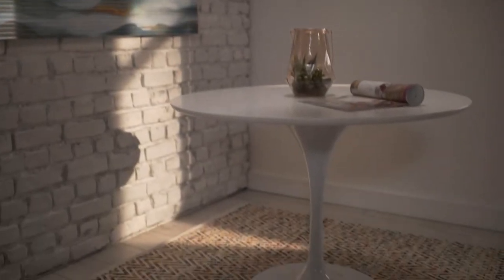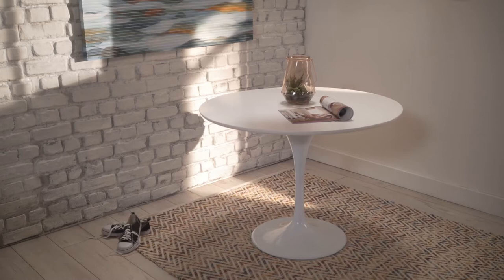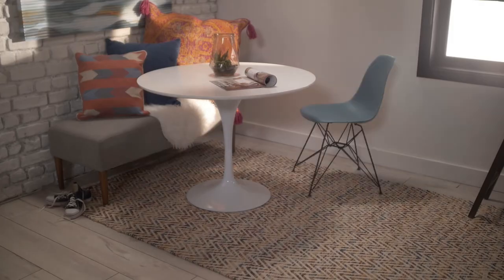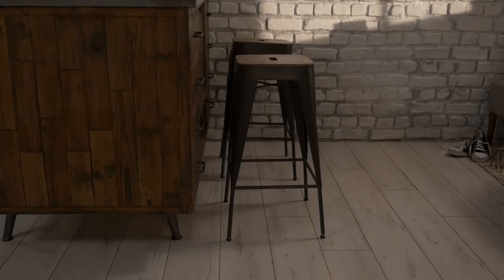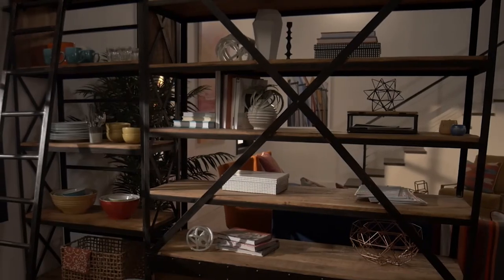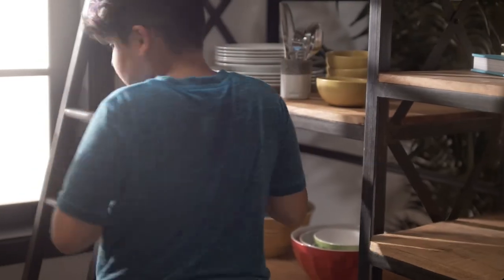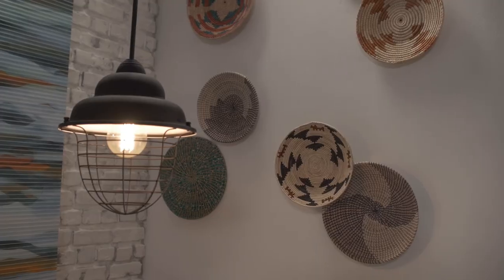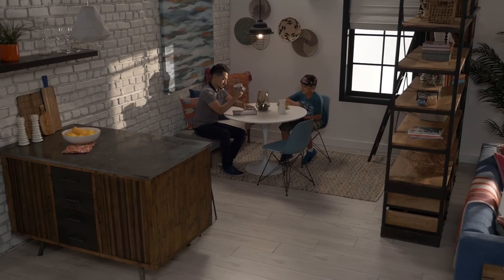Behind the Design: Breakfast Nook | Tyler Wisler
Get inspired with these creative ideas from BehindtheDesign expert Tyler Wisler on how to create the perfect breakfast nook for you and your family.